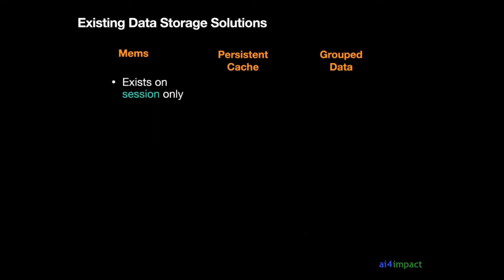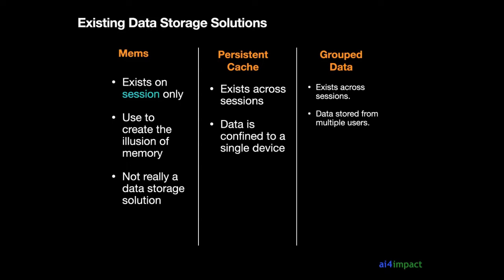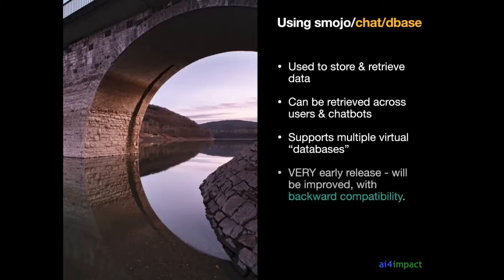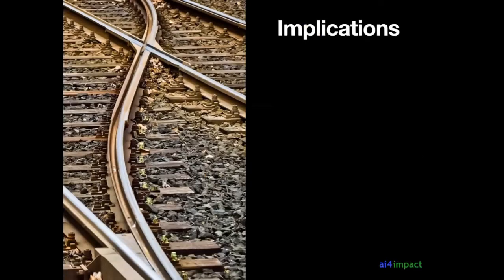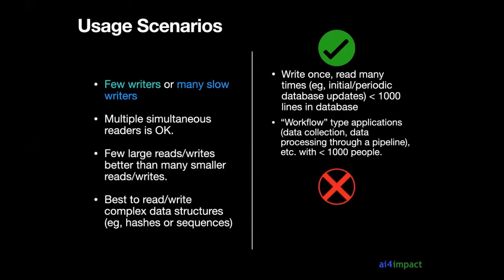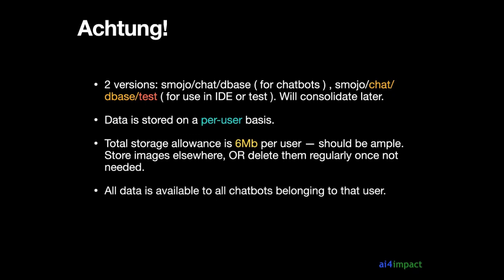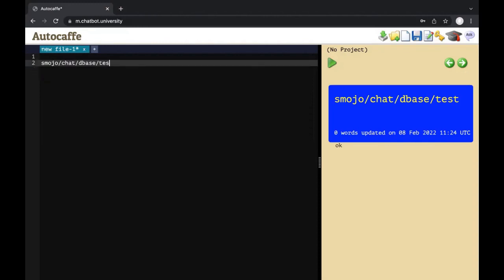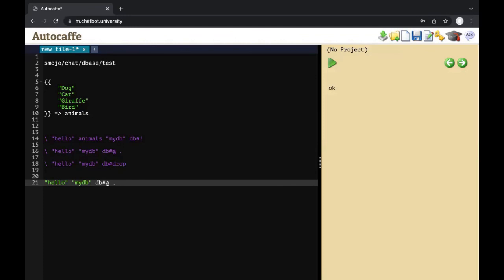Smojo.AI Masterclass #3 - Data Storage [Part 1]